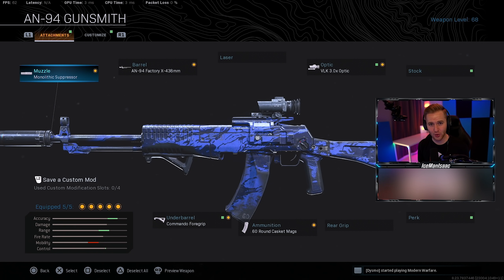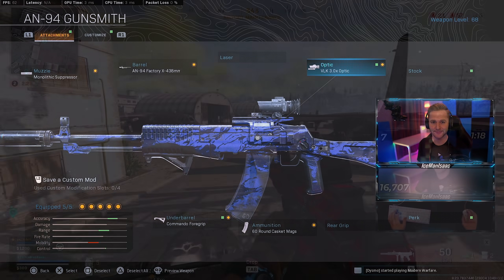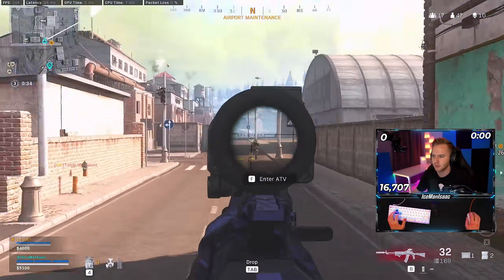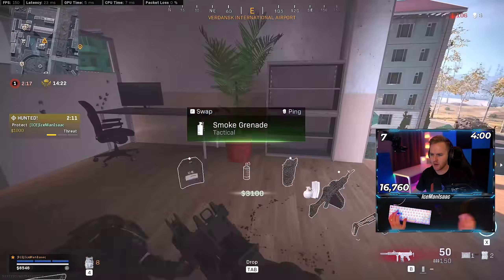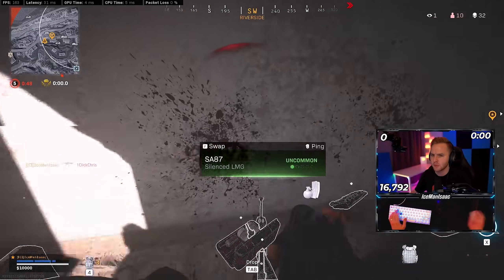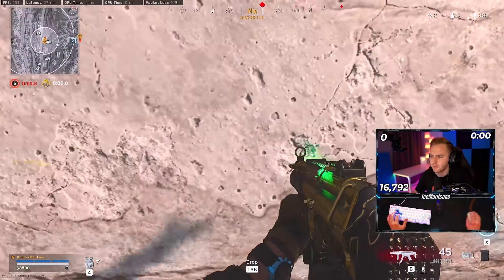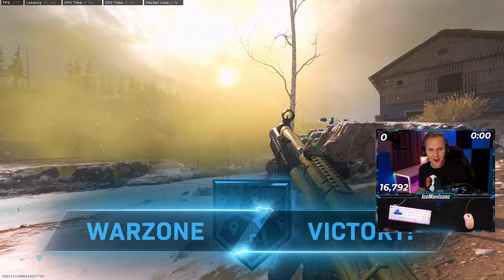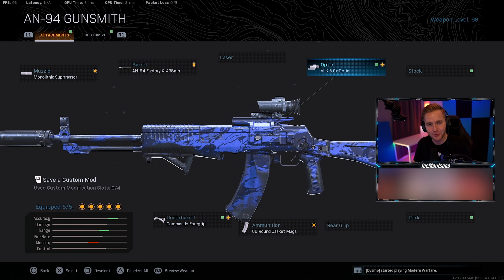THE NEW BEST GUN IN WARZONE?! I Drop 38 Kills SOLO With The AN-94 [Season 5 Modern Warfare]